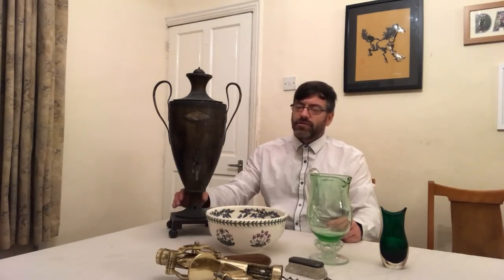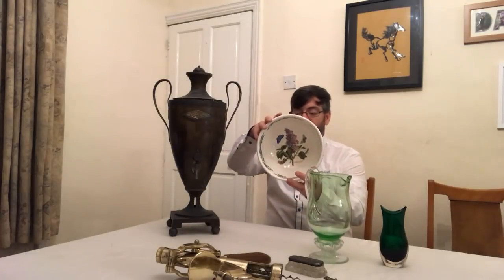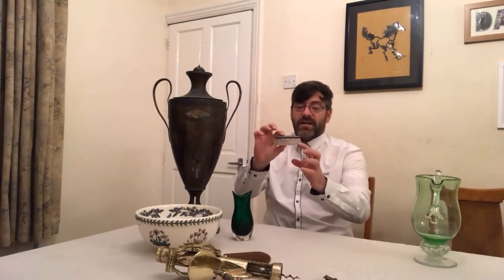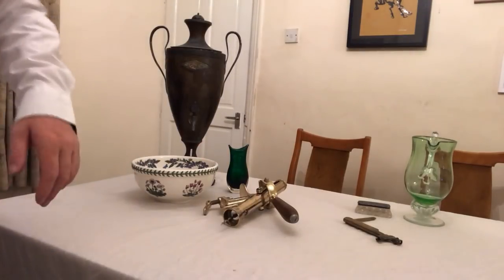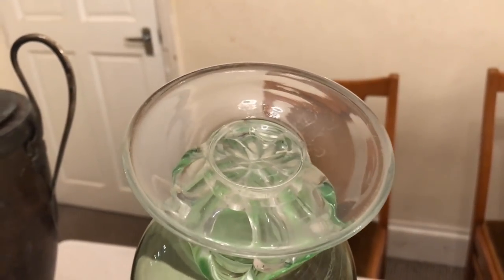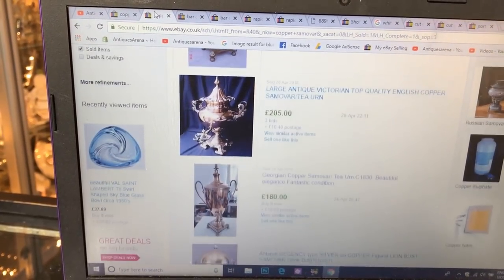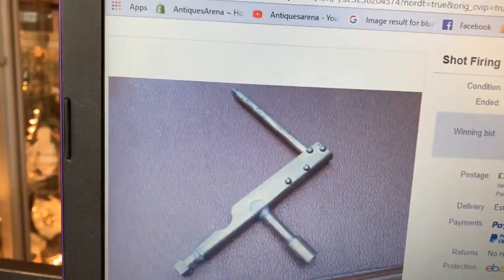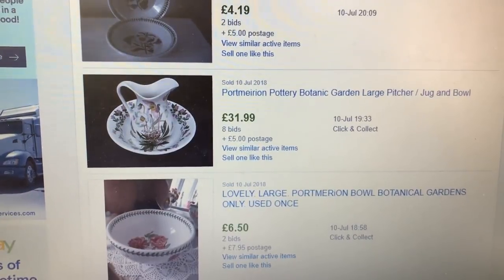Car Boot Sale Finds Rare Georgian Samovar, Bar Corkscrew , Silver & Cut Glass All For Resale On Ebay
Thank you for watching, If you enjoy my films  please would you like and share to help me create more, My Content is free however should you wish to dentate to support my channel please find a Paypal Icon in the Banner and a link at the end of the description.

Hi guys, welcome to a film by antiquesarena, in this film you get to see the results for my stock buying at car boot sale, I went to gelligear car boot sale and bought some amazing things, a very rare very early 19th century Georgian copper Samovar urn, some Portmeirion and some mid century glass,
 so I really hope you enjoy guys.

 My business is small and simple, I buy from charity shops, car boot sales thrift stores etc to sell in my shop and on eBay, amazon, facebook and other platforms, and make films that I hope you enjoy , please feel free to comment and give your opinion and experiences.  its a little look at buying and selling what to buy and sell . My name is Antiquesarena and i have a pawn / antique shop but have sold for many years at car boot sales, antique fairs, auction houses, i buy and sell antiques and collectables and show you my finds every week, in this chat i talk about the different ways to sell to maximise your profit. do you hold out for the most money you can get from your antiques and collectables  or do you take less money and deal in volume. Should you Specialise or be a general dealer. here are my top tips to help you understand how much to sell for to have the best results and most profit. This advice will work no matter if you sell on ebay, Amazon, Etsy, facebook or any other platform, hope this advice is both useful and helps you make loads of money.  if you would like to see more films on my antique finds, advice on how to sell or buy and book reviews please visit my channel for hundreds of films.